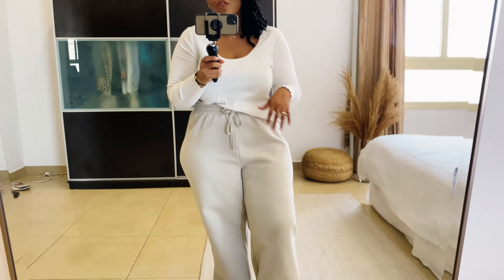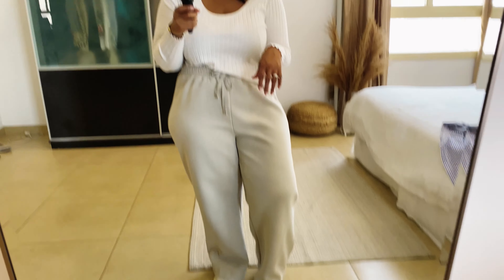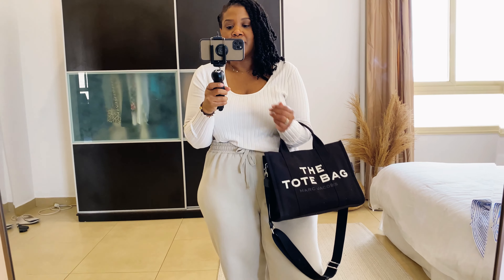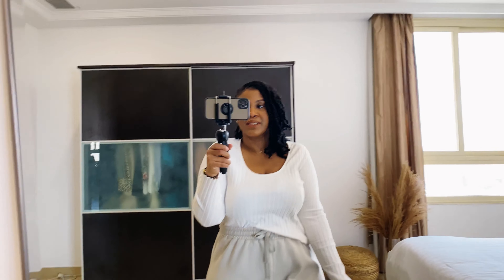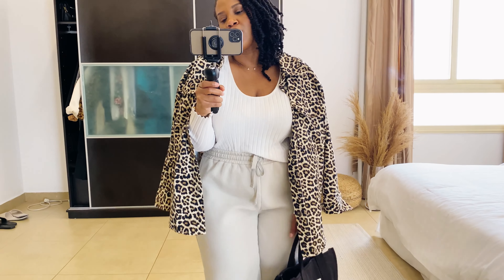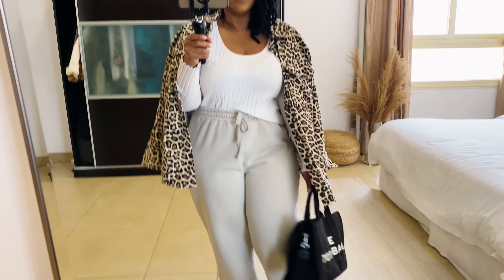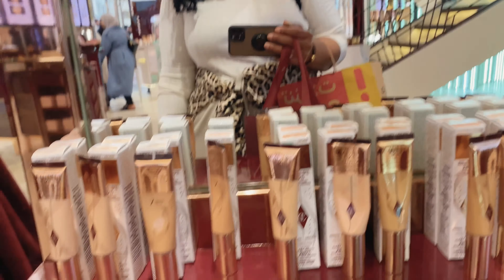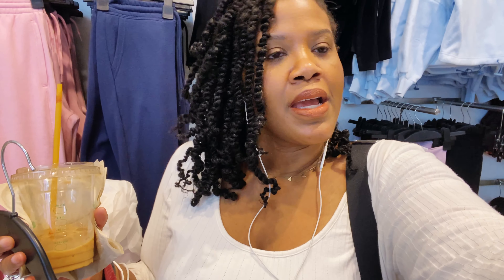OOTD, Lunch, & Shopping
Marc Jacobs small travelers tote
H&M wide-leg joggers
Oversized animal print shacket
Twist Hair

Purchase my book “Be The Prize”
Amazon